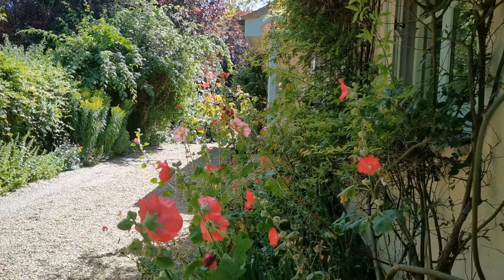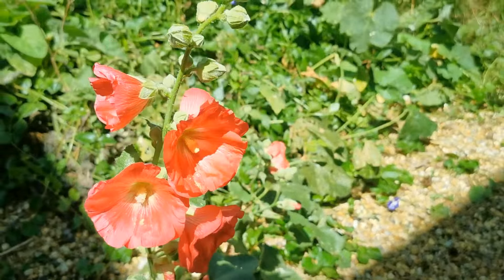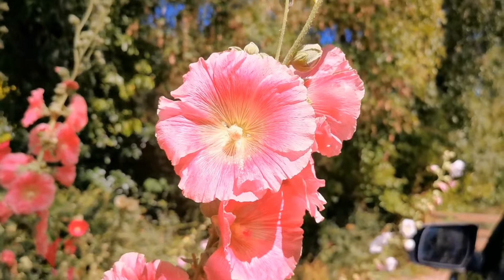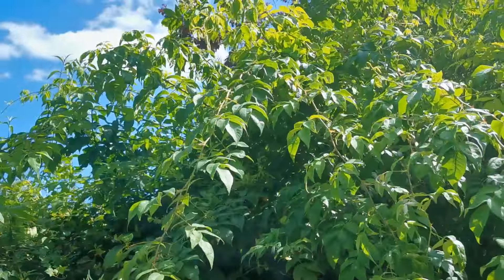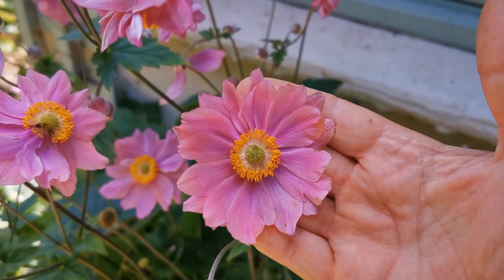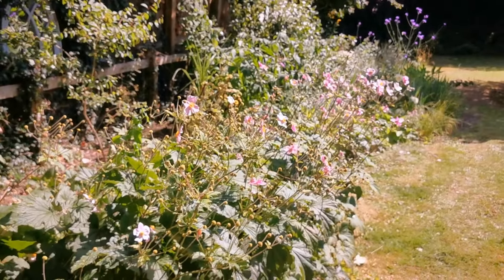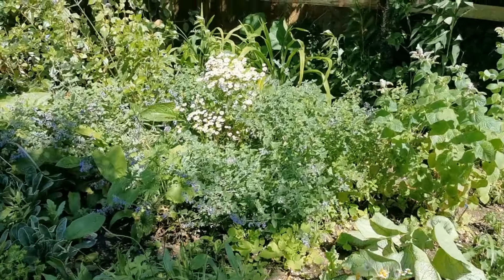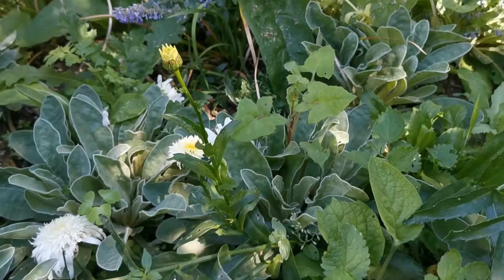Gardener's Cottage Garden in August.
A fast look around the cottage garden in mid holiday season.